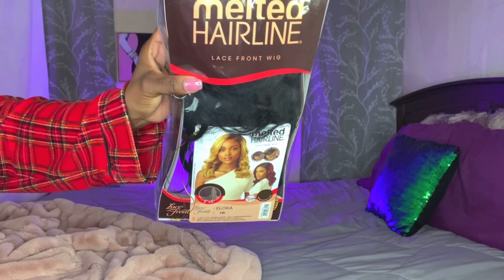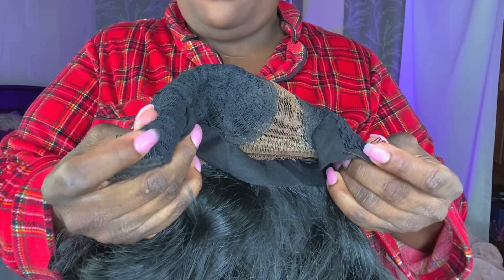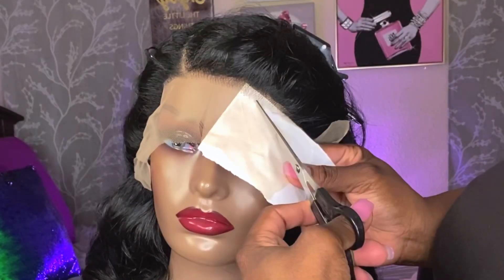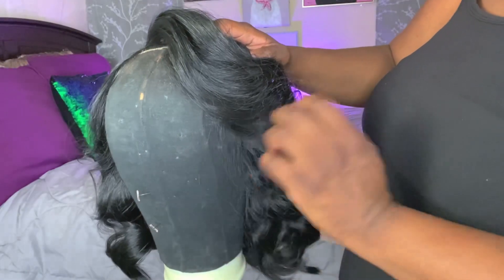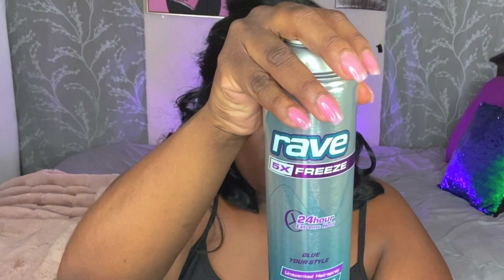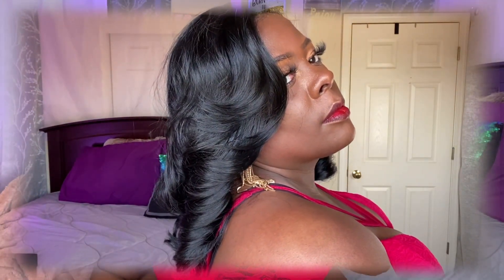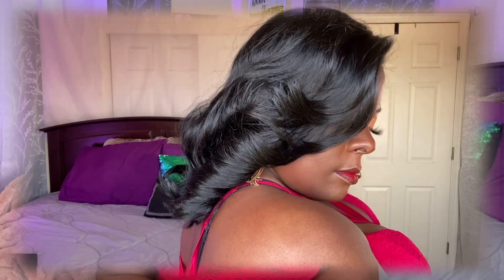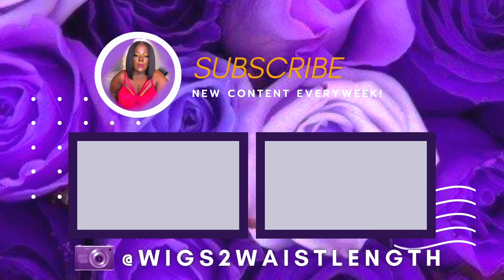She Had Me at $36! || MELTED! Affordable Wavy Bob || SHE Serves GLAM!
BayBAY! One thing I love is to ball on a budget and this one here?!?!?!? She Had Me at $36 (Insert praise hands) I also love old hollywood glam in the 1950's and this MELTED! Affordable Wavy Bob. SHE Serves GLAM! This beauty is Elora, part of the Melted Hairline collection by Elora. is giving me Ruby Dee, Eartha Kitt and Dorothy Dandridge type of tease. Picture it! Me. Sidney Poitier and the big screen. ACTION! lol

Paired with this beautiful red bralette by Asoph Curve, did I nail it?? Let's discuss the good, the bad, the oooogly with Outre Melted Hairline Elora.

TIMESTAMPS
00:00 || INTRO
01:13 || UNITS SPECS
02:00 || Cap Construction
02:30 || Out The Pack
02:58 || Hairline Closeup
03:15 || Planet Of The Apes Action??
03:45 || SIZZZZLE That Top...Lightly
04:27 || Big Dome vs Peanut Head Gallery
05:17 || Shut Up & Install
06:43 || Minus The Glam
07:08 || Final Thoughts
09:58 || Would I Buy Again??

Meekah’s Must Haves

If you’re interested in the products I use, check out the items below

MAKEUP
*Fenty Beauty Foundation (Shade 450 & 460)
*Fenty Beauty Concealer (Shade 445)
*Makeup Eraser

💎HAIR
*Edge Control
*Edge Brush
*Got2B Gel
*Got2B Freeze Spray
*Styling Mousse

STYLING TOOLS
*Wand Curler
*Flat Iron
*TIGI Wave Artist
*Hot Shot Tools Paddle Dryer (DUPE)

HAIR CARE
*Aussie Moist Shampoo(4 Pack)
*Aussie Moist Conditioner (4 Pack)
*Aussie Moist Hair Oil
*Leave In Conditioner
*Edge Booster Edge Control